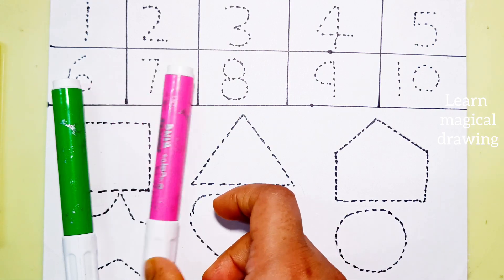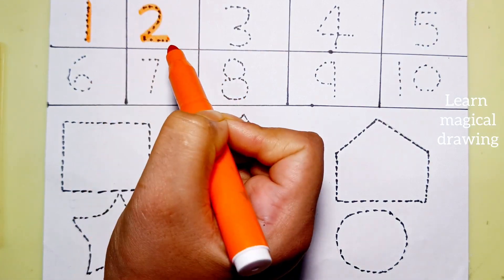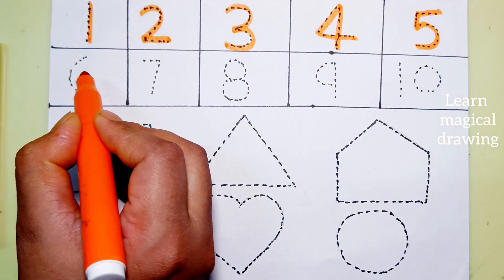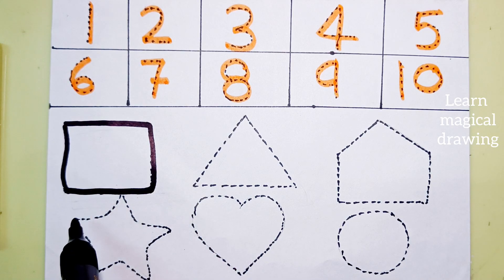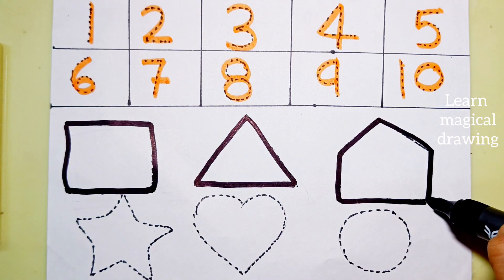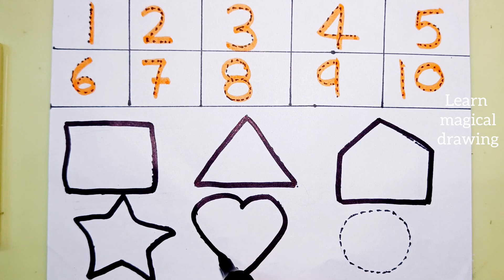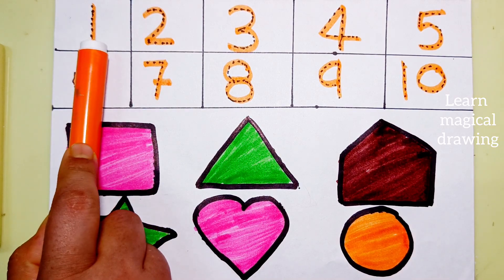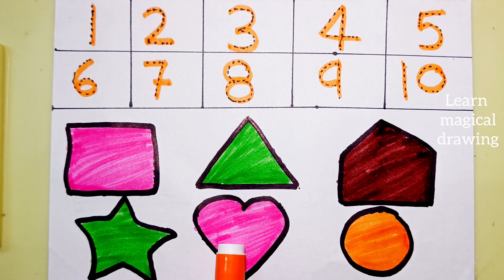Learn numbers counting, Shapes for kids and ToddlersLearn to count 1-10, 1 se 100 tak ginti. Numbe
Alphabet | Learn magical drawing | abcd | a for apple b for ball | phonics song | nursery rhymes | abcd song

Your Query 👇

1. abc
2. abcd
3. abcde
4. a for apple
5. a for apple b for ball
6. a for apple b for ball c for cat
7. a for apple b for ball c for cat d for dog
8. a for aroplane
9. a for aroplane b for banana
10. a for aroplane b for banana c for car
11. a for apple
12. abcdefg
13. English alphabet
14. abcd cartoon
15. a for apple b for boy
16. alphabet songs
17. a for apple a for ant
18. nursery rhymes
19. a for apple song
20. abc songs for children
21. abcd rhymes
유아와 아이들을 위한 ABCD 알파벳과  123숫자 따라 쓰기 배우기  Learn ABCD Alphabets and numbers counting 123.Shapes for kids and Toddlers. ABC phonics song. English for kids

아와 아이들을 위한 123 숫자 세기와 쓰기 | 다양한 모양 배우기 Learn numbers counting, Shapes for kids and Toddlers, English for kids

안녕하세요. ^^
유아와 아이들을 위한 123 숫자 세기와 쓰기, 동그라미, 세모, 네모, 하트 별 도형 그리기 색칠하기 입니다.
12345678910숫자와 네모, 동그라미, 세모, 하트, 별 모양을 영어로 배워 보아요.